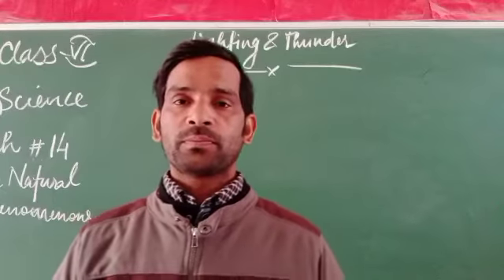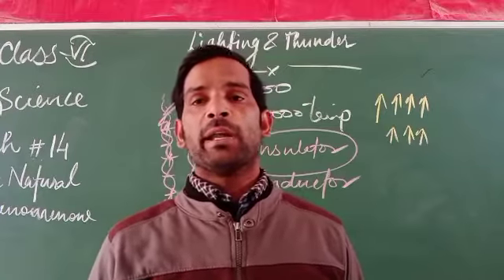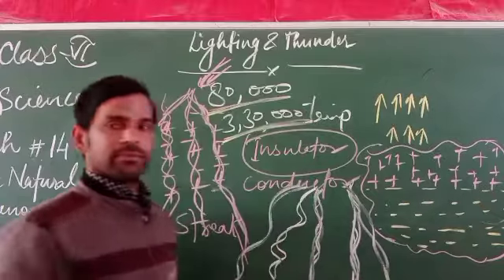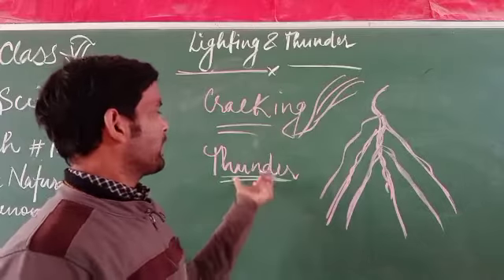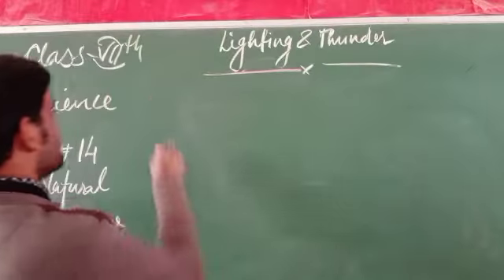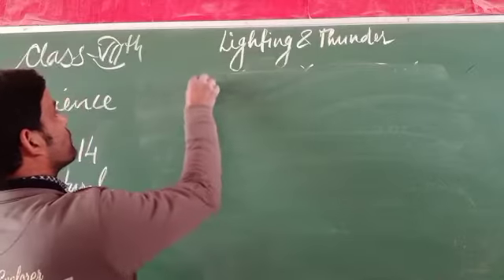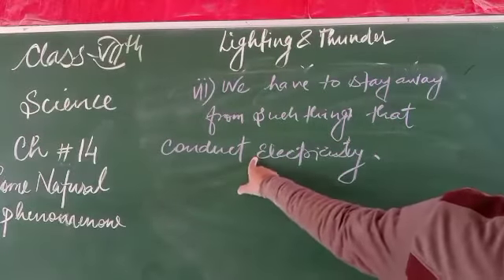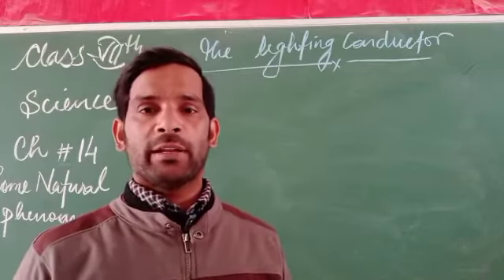Some Natural Phenomenone